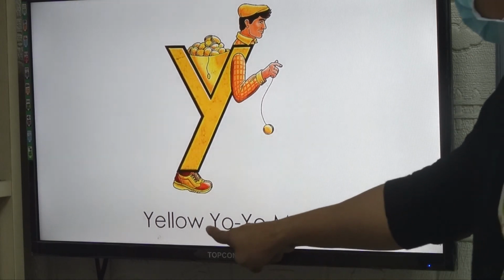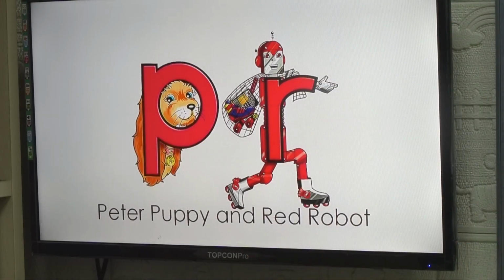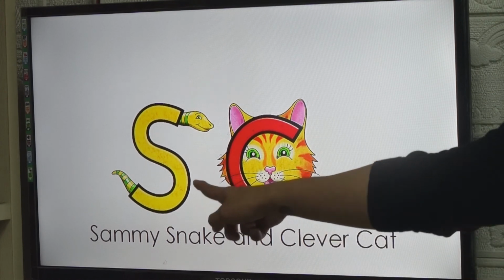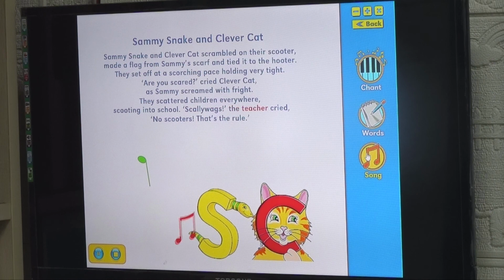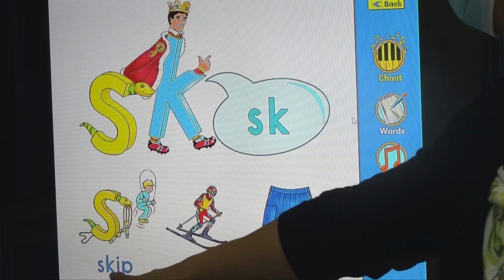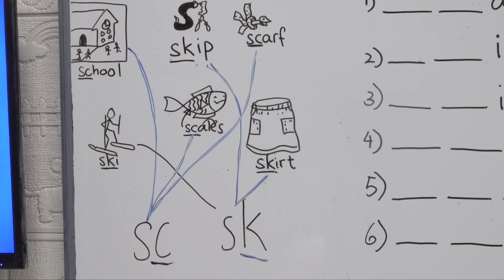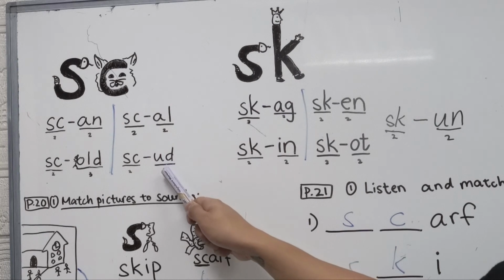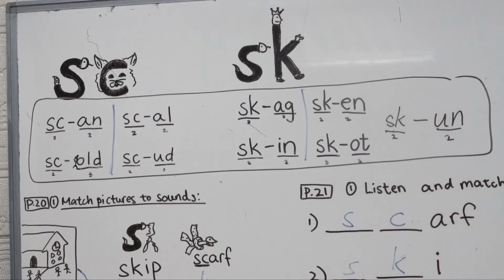Phonics Fri 530 20/3/2020